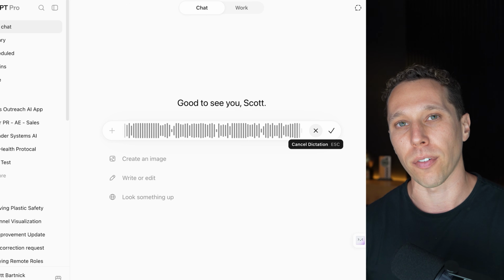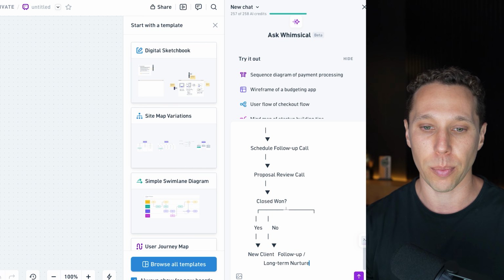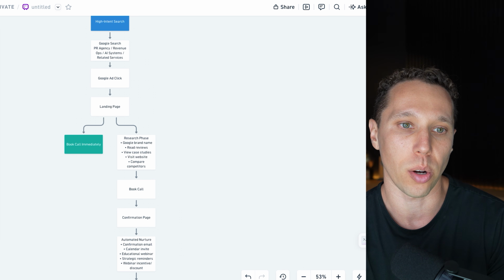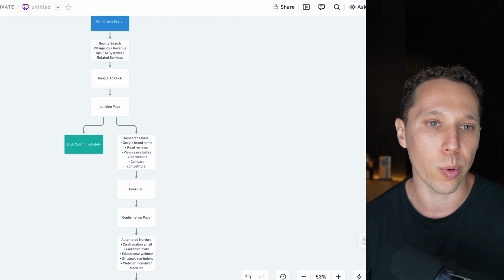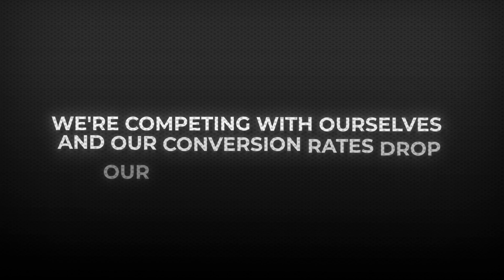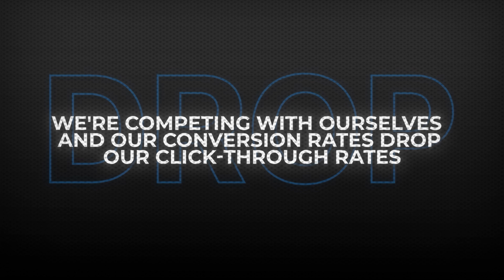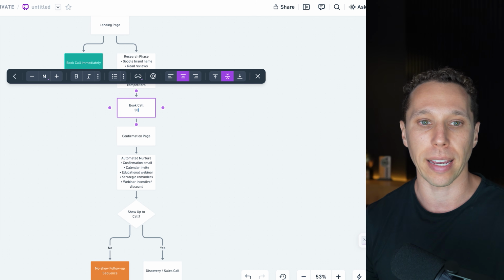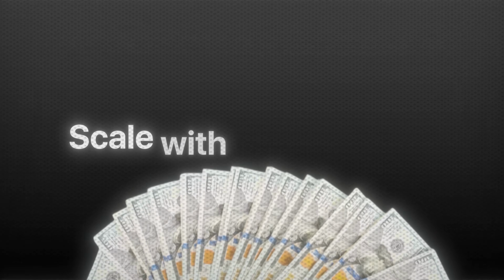Map Your Business with AI in Minutes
Business systems and processes tutorials using AI make it faster than ever to map your operations. Learn how to document your entire business workflow in minutes instead of weeks using AI-powered diagramming tools. This step-by-step tutorial walks you through identifying constraints, mapping customer journeys, and using metrics to grow revenue without hiring expensive consultants.

This business systems and processes tutorial demonstrates how to use Whimsical AI to create flowchart diagrams that reveal bottlenecks in your sales funnel. You'll see a real example of mapping a Google Ads customer journey from click to close, including landing page conversions, show rates, and follow-up sequences. The key is not just creating the diagram but tracking metrics at each step to determine where to invest for maximum ROI.

I'm Scott Bartnick — a two-time Inc. 5000 CEO who has built systems for over 1,000 businesses including Fortune 500 companies. This process mapping framework helps agency owners and service businesses scale operations efficiently using AI business automation tools. By identifying your constraint and measuring conversion rates at each stage, you can grow revenue without simply spending more on ads.

0:00 Introduction to AI Business Systems Mapping
0:42 Finding Your Business Constraint First
1:35 Why Google Ads Make Great Process Examples
2:10 Setting Up Whimsical AI for Flowcharts
3:25 Dictating Your Customer Journey to AI
5:48 Converting AI Output into Editable Diagrams
7:20 Adding Metrics to Your Business Process Map
9:15 Identifying Bottlenecks and Conversion Rate Drops
11:40 Optimizing Show Rates and Follow-Up Systems
13:25 Tracking Systems Performance Over Time